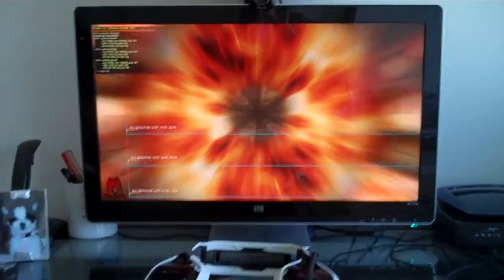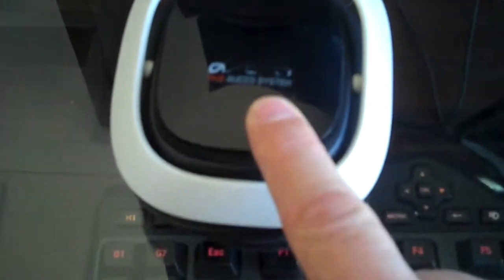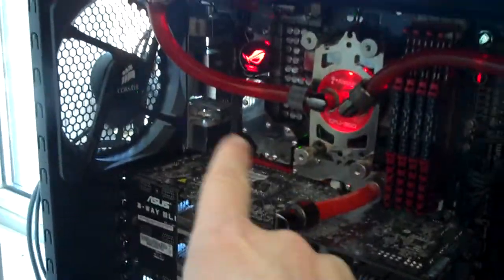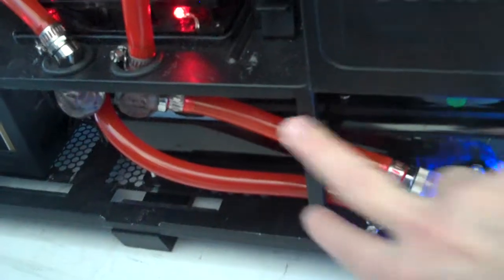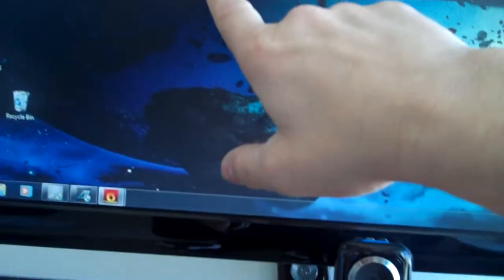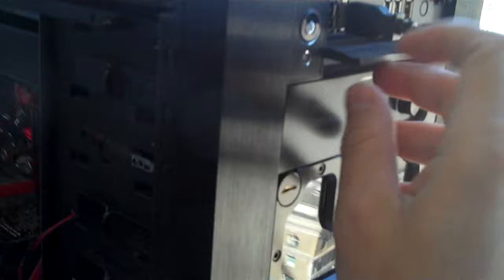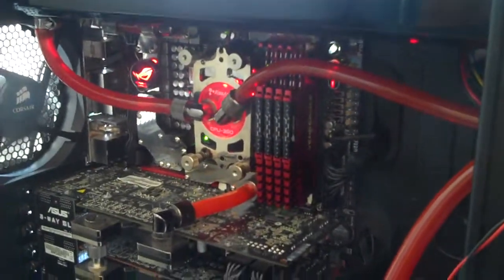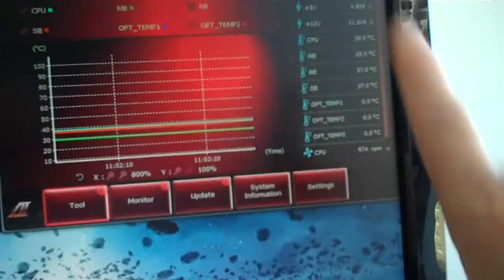Liquid Cooled GTX580's/ Crosshair IV Extreme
Crosshair IV Extreme
3x GTX580's
AMD 1100T
Creative labs FX Titanium
Vengeance 1866 @ 1600
Obsidian 800D (modded for Rad.)
3x 120 double wide radiator (on top)
2X 140 double wide radiator (on bottom)